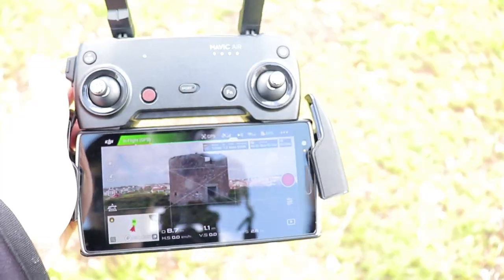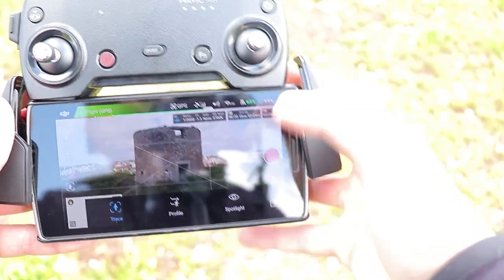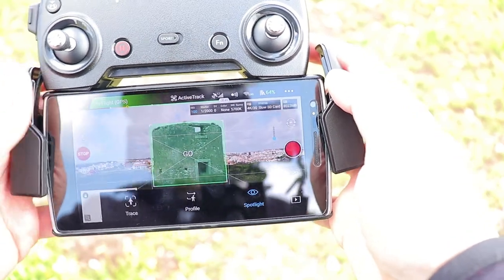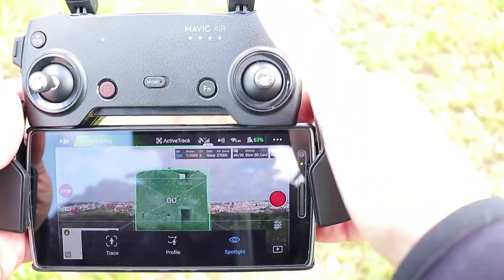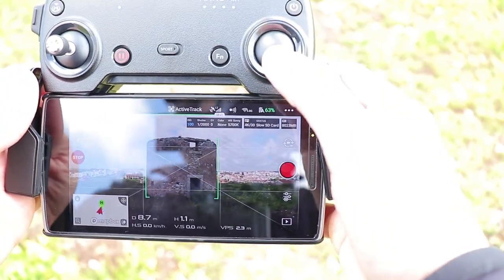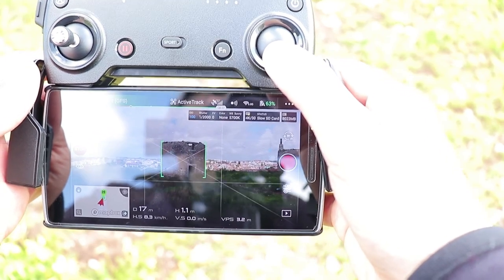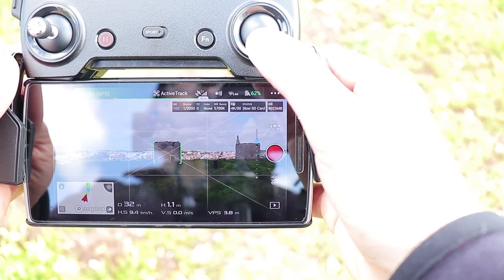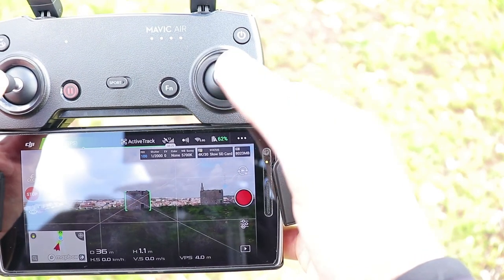How to use SPOTLIGHT to create a Cinematic Flyby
Quick "How-to" video on how to create a Cinematic Flyby.
Let me know what do you think in the comments below.